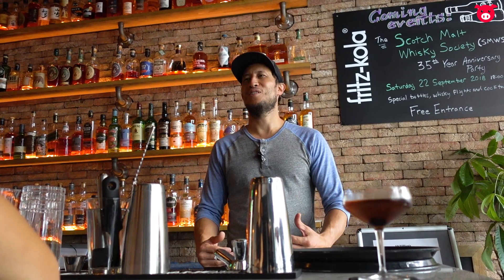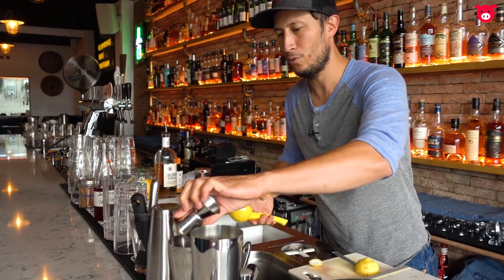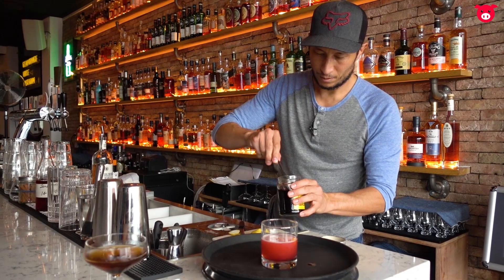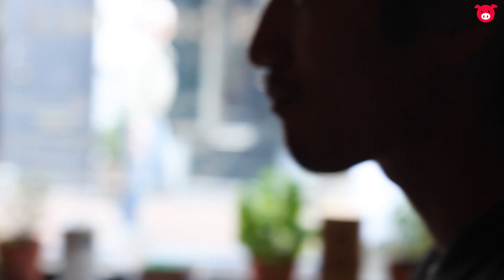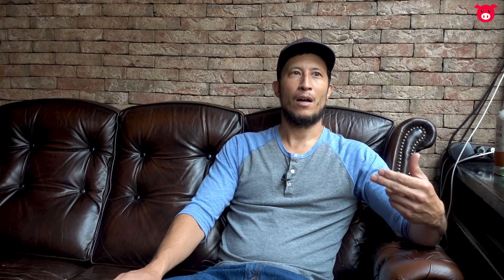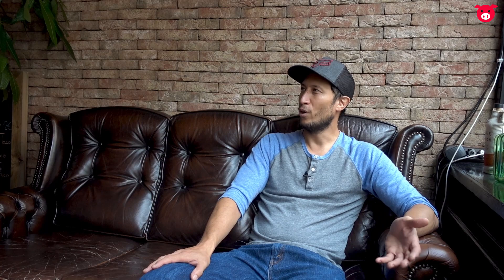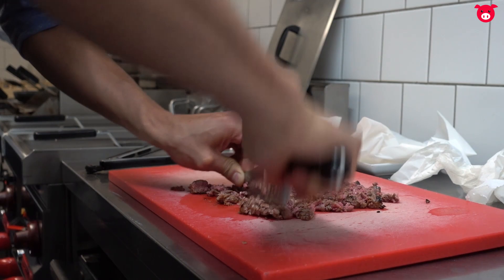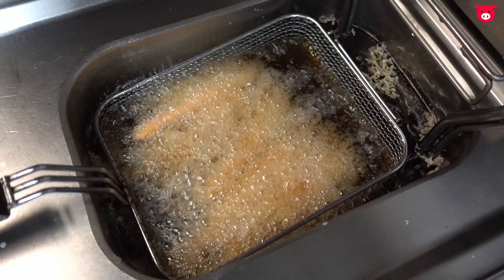Drinking Whisky in Amsterdam 🇳🇱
In this mini documentary we get to know more Daniel Watts, a whisky lover in Amsterdam. He is the owner of J.D. William's Whisky Bar that also serves Asian fusion food.

J.D. William’s Whisky Bar
Prinsenstraat 5, 1015 DA Amsterdam
Mon – Thu 17:00 – 01:00
Fri – Sat 15:00 – 02:00
Sun 17:00 – 00:00